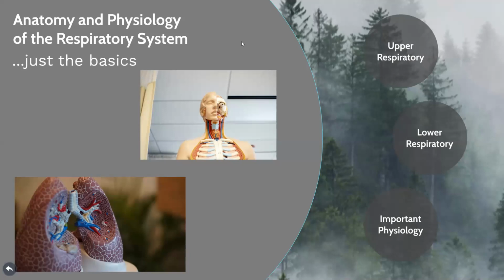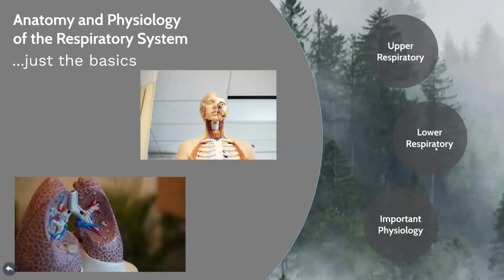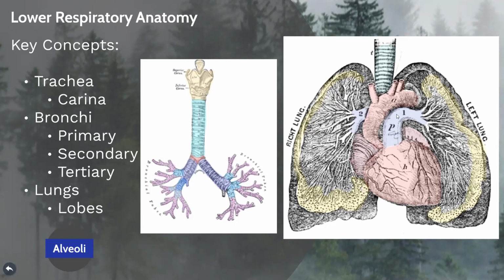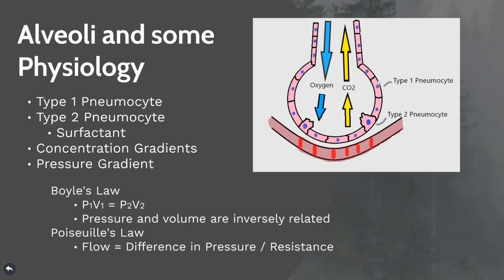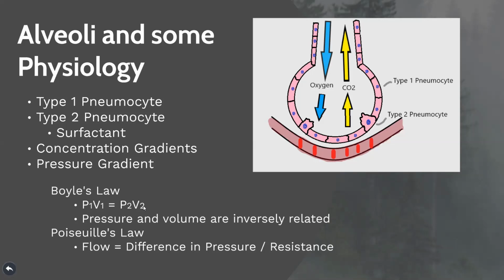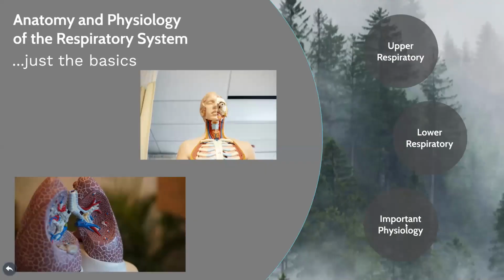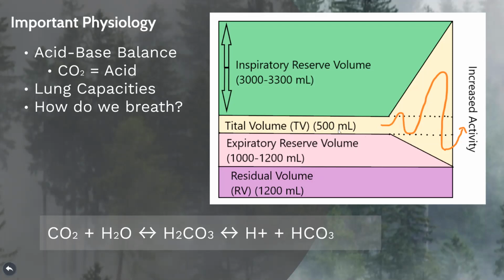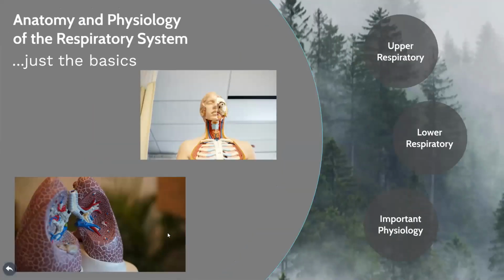Crash Course: Respiratory System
Review of the Anatomy and Physiology of the Respiratory System